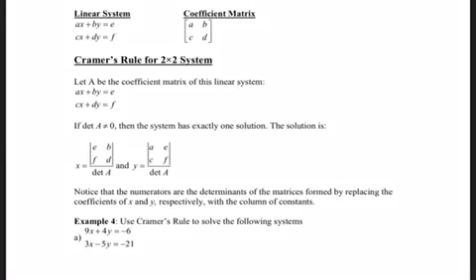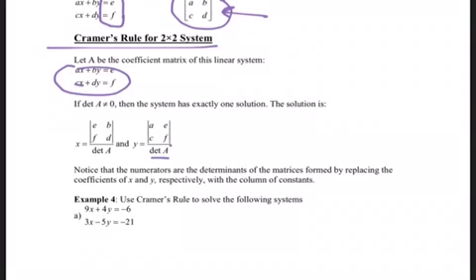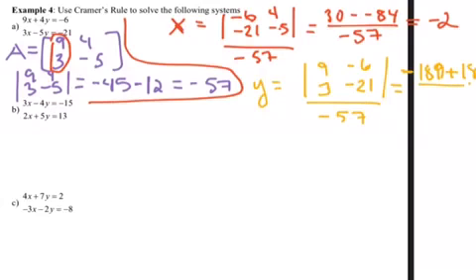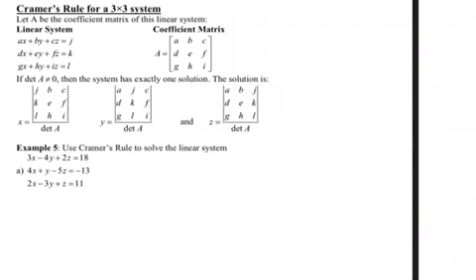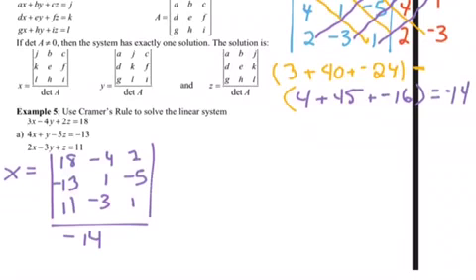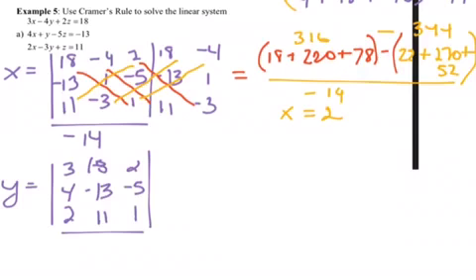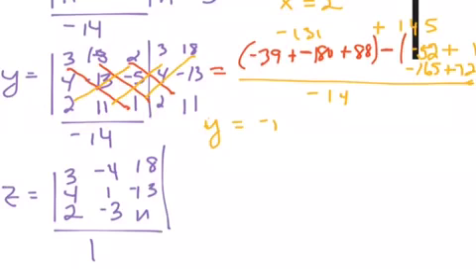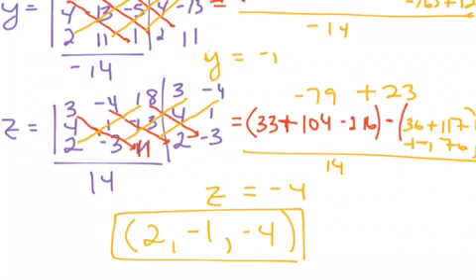AA2 3.7 Part 2